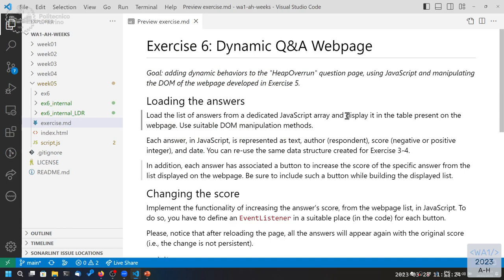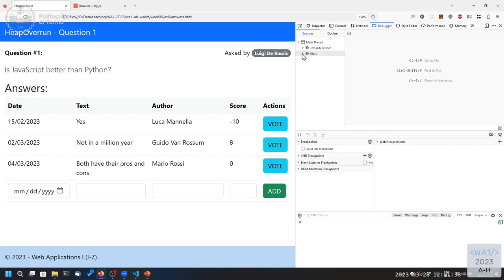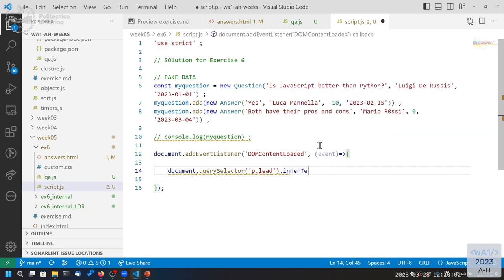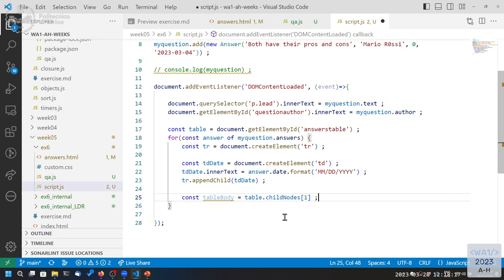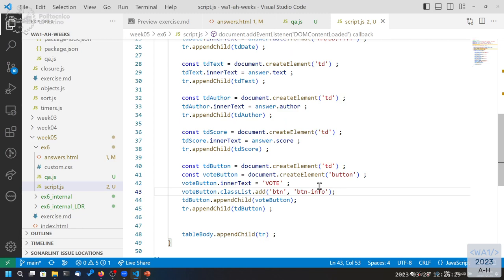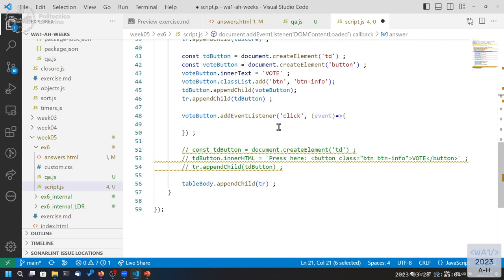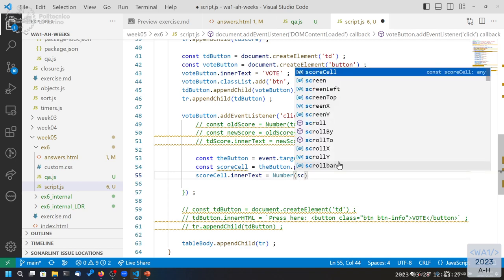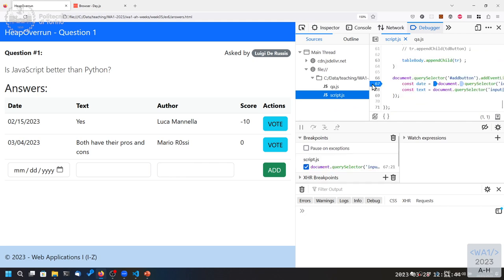WA1-2023-L12: JavaScript in the Browser - Exercise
Lecture 12, date 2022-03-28: JavaScript in the Browser - Exercise.